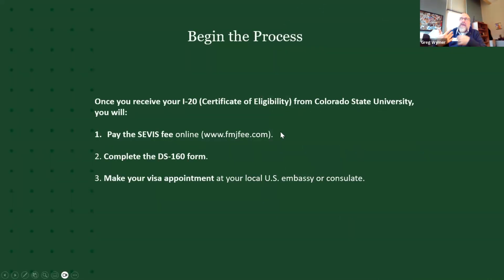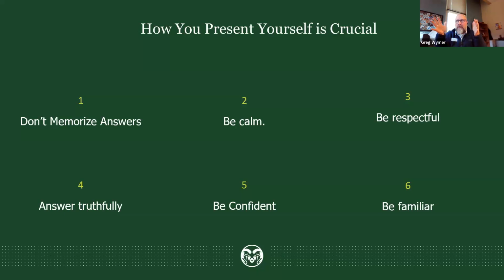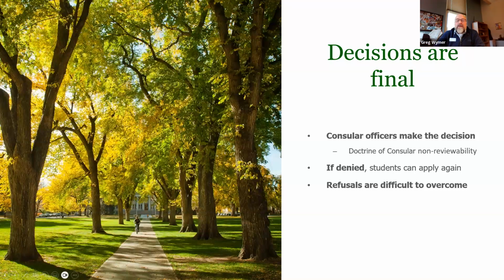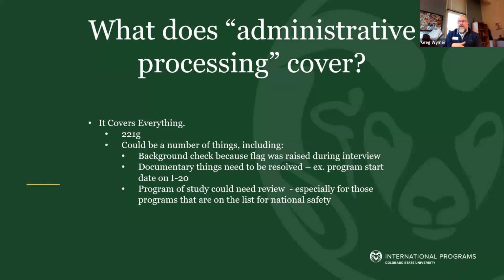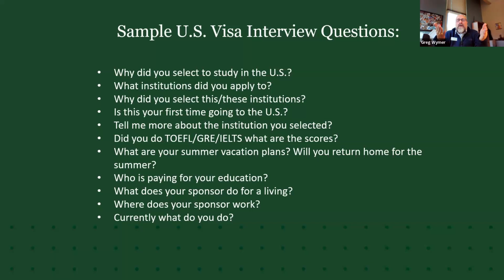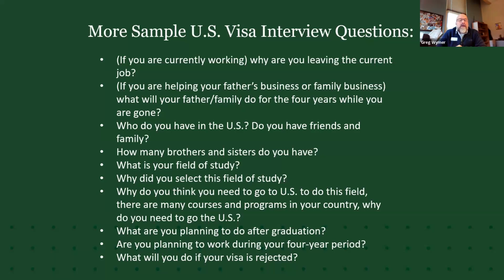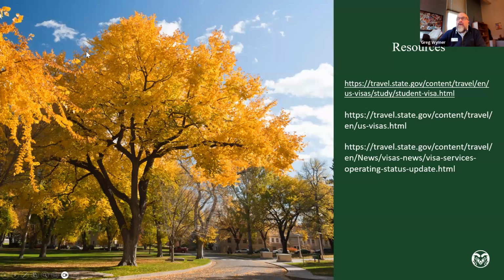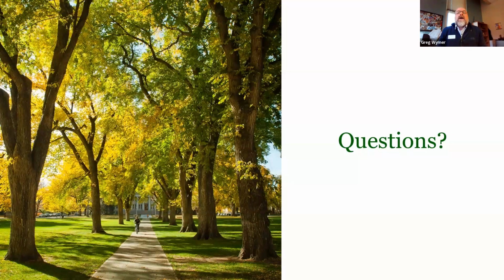Successfully Navigating the Visa Process Pre-Arrival Session Nov 14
This information session for newly admitted international students focuses on preparing for your visa interview.